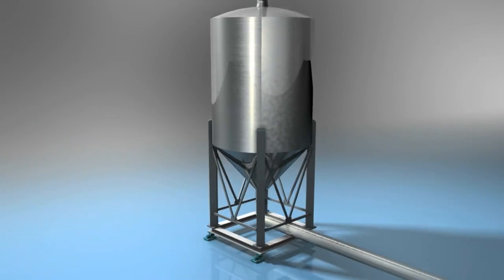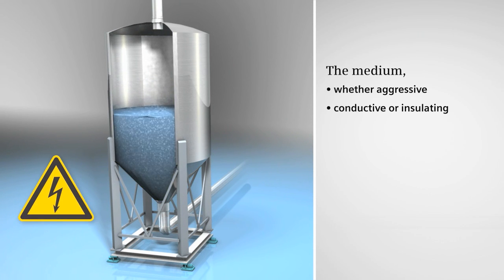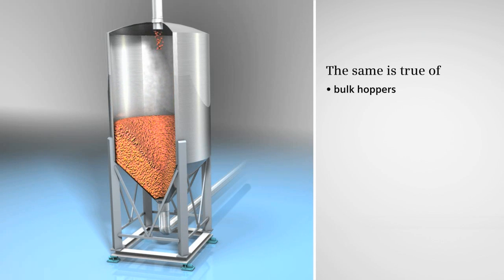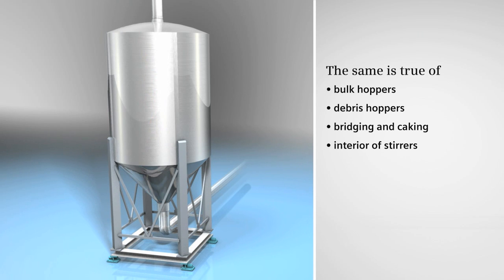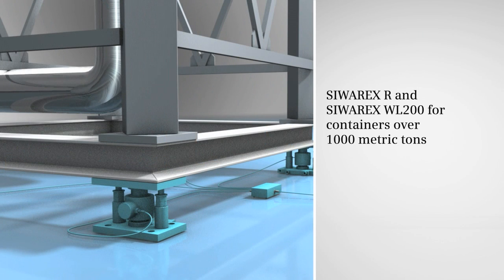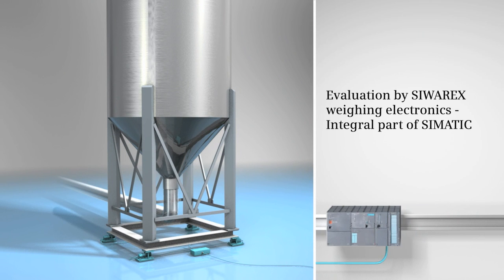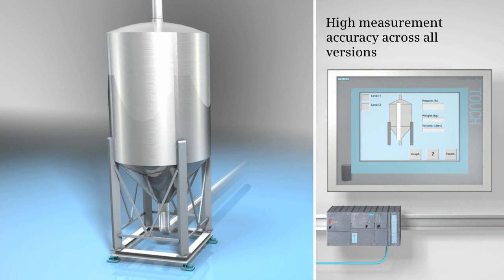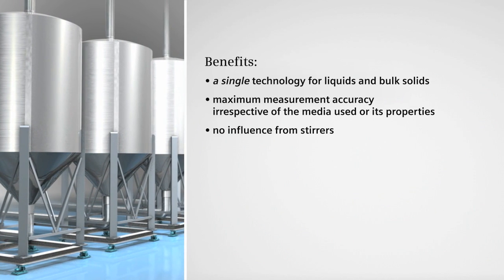Gravimetric Level measurement with SIWAREX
For silo montoring with special requests: the gravimetric level measurement with SIWAREX load cells and electronics offers highest accuracy and is working without any material contact and therefore independent of material and shape of silo.